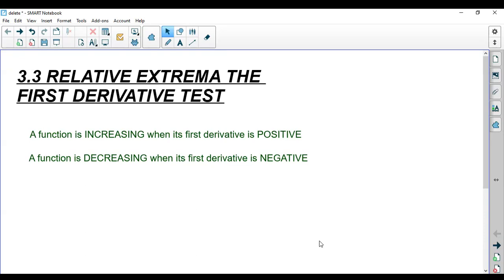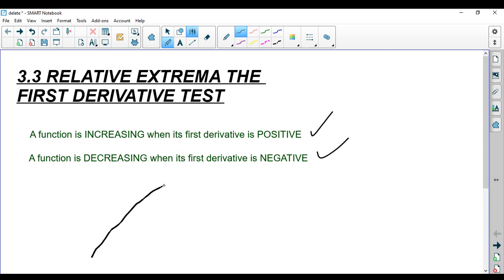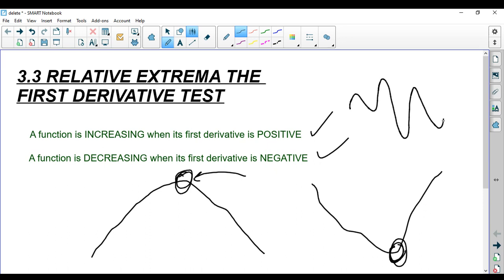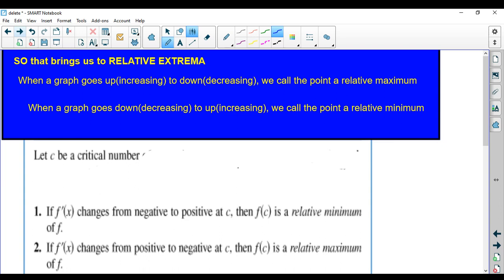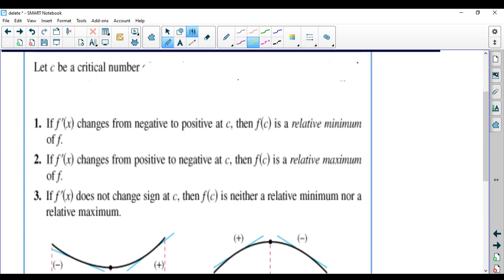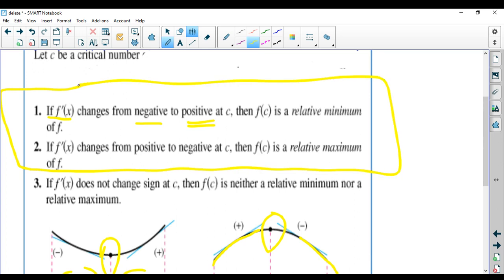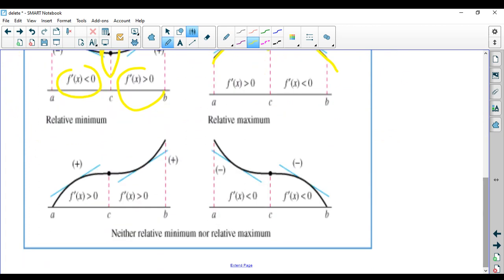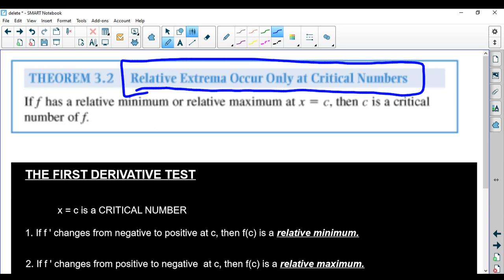3.3 Notes part 1